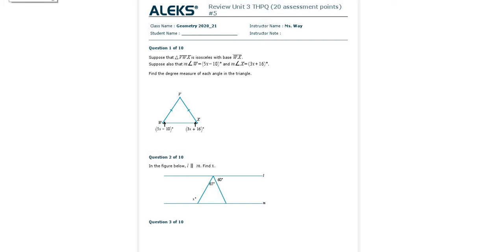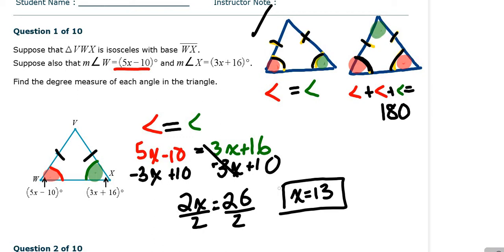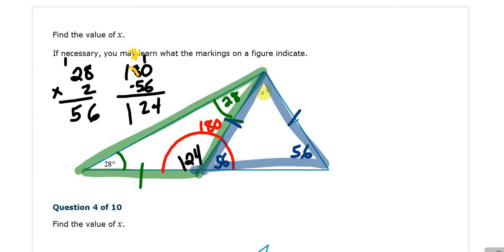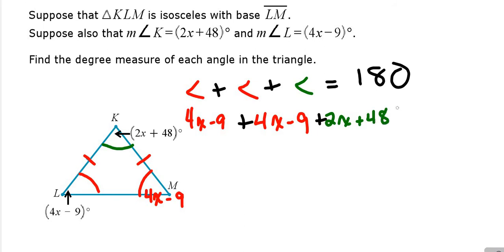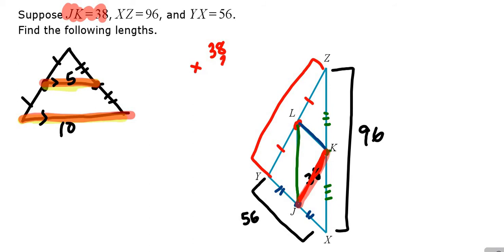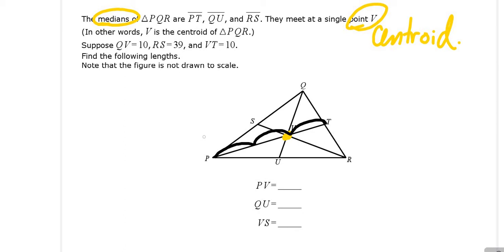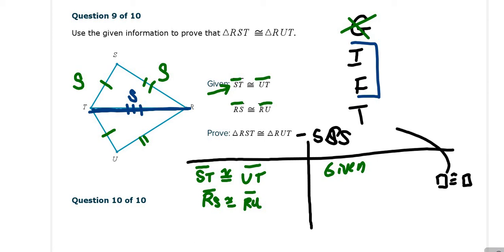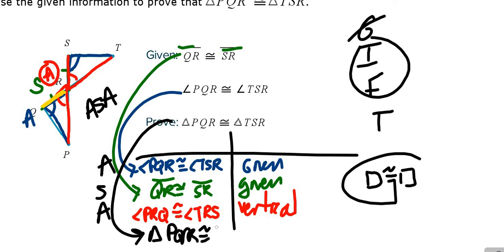Help video Review Unit 3 THPQ